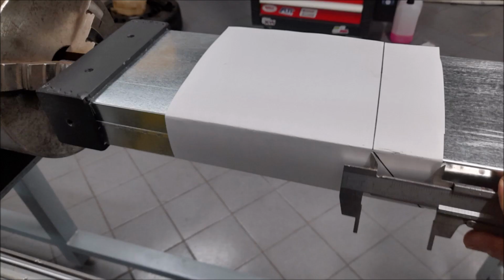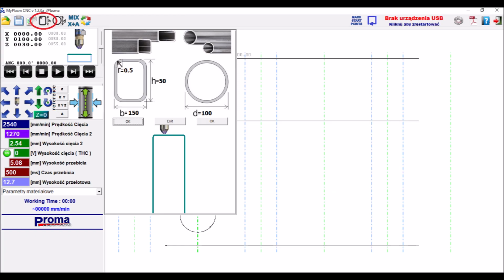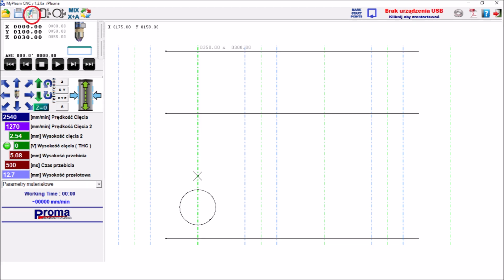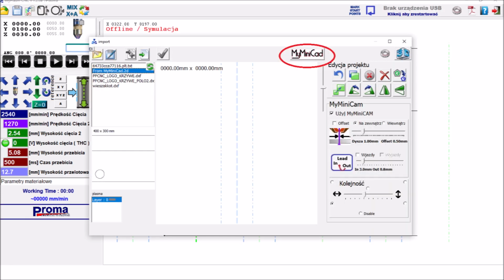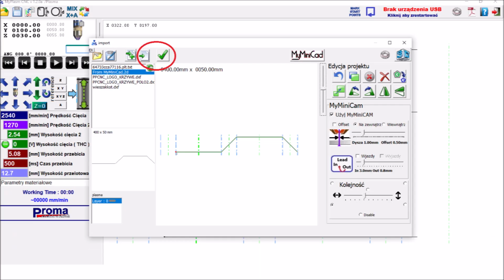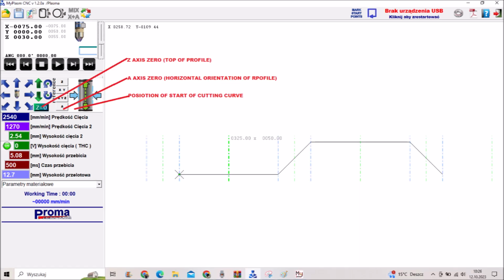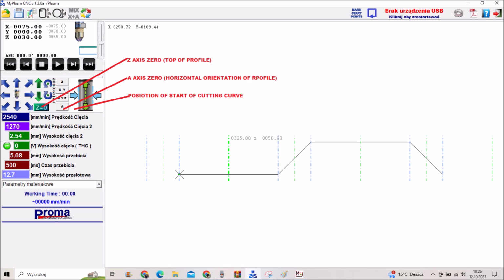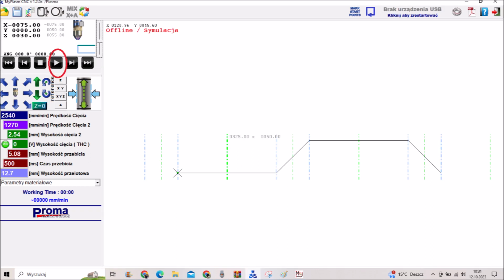PPNPLASM2000 myplasmcnc tutorial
The video shows how to create a rectangular profile cutting file on our machine.